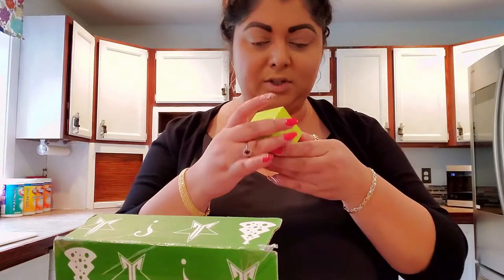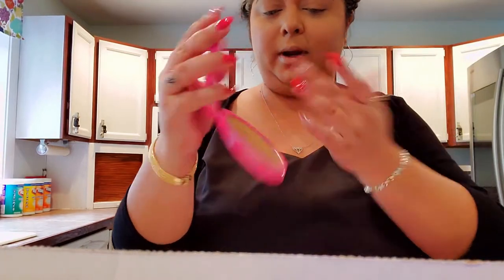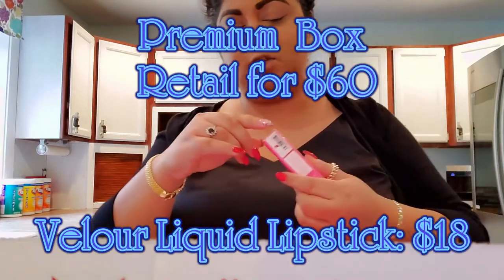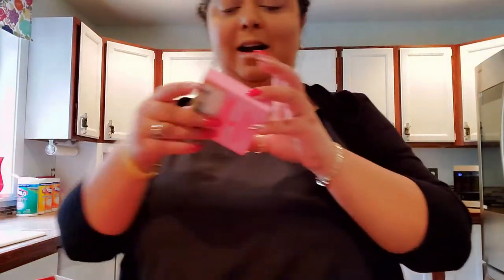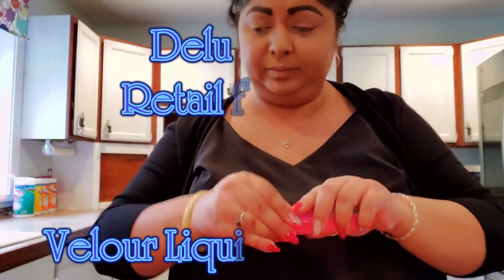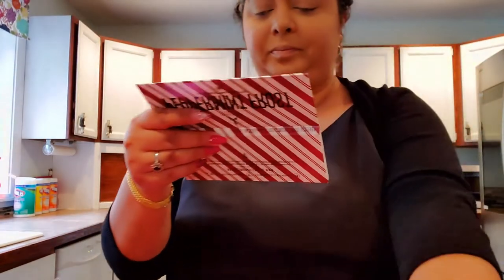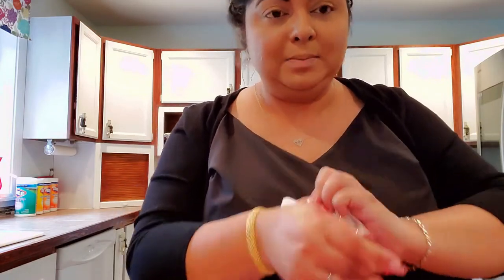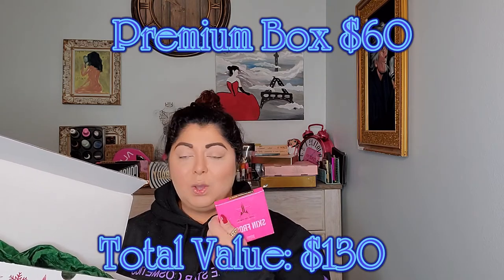Jeffree Star Holiday Mystery Box Unboxing/ All 3 of them/ Late post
Hello everyone,

I've been super busy with my day to day life, so I hadn't had time to edit any of my videos. So we are going to have few late videos, but don't worry I am back and I am back for goods. I will be uploading twice a week. Every Wednesday and Saturday at 8 am Pacific time.